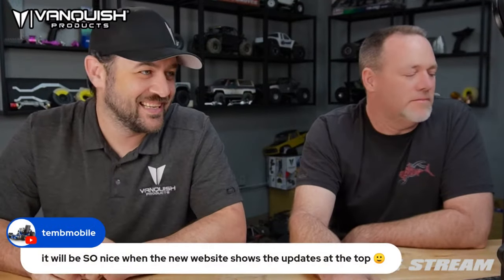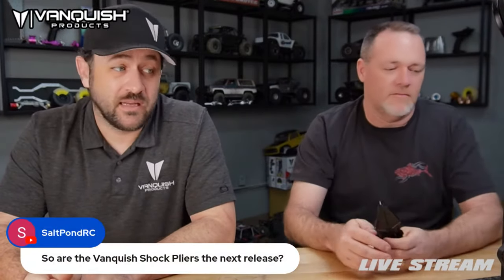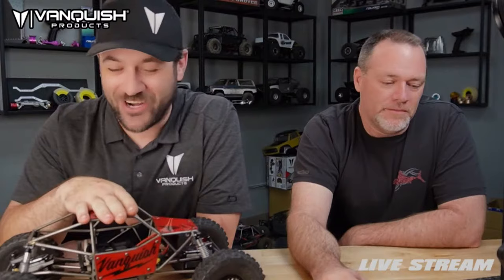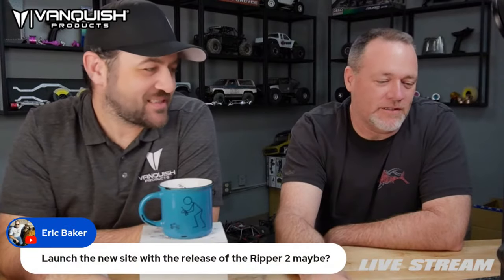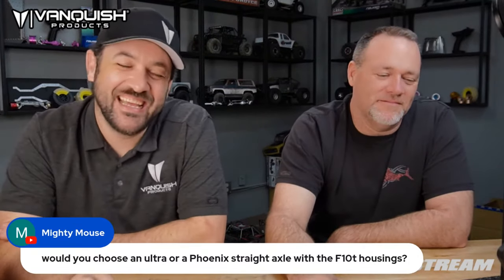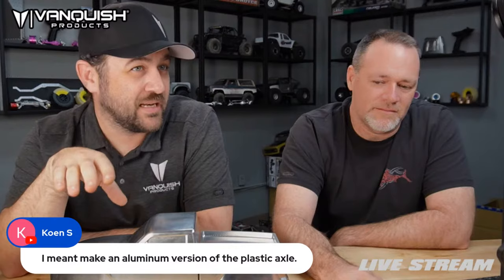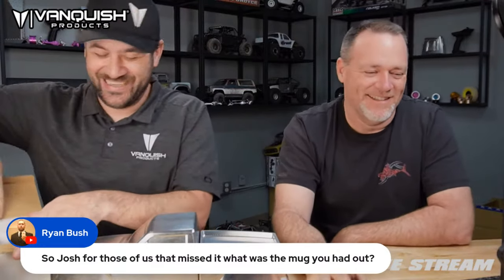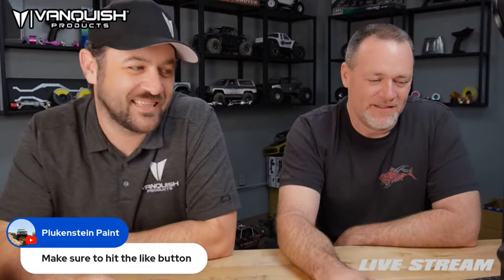You'll never guess... - Live on Tuesday - Ep 30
Catch up and stay up to date with what's going on at Vanquish Products with the Live on Tuesday Live Stream. These streams will show you the newest releases, in-depth information on product, background on how things get done, and answer some general questions with viewers. The first 30 mins of the stream will be broadcast on Facebook and Youtube, with the full hour long stream being only on YouTube. Join us each week as we introduce members of the team and get into some interesting topics!

Join us each week as we introduce members of the team and get into some interesting topics!